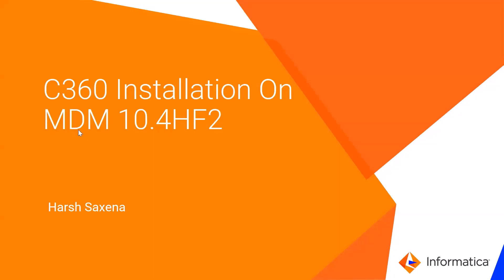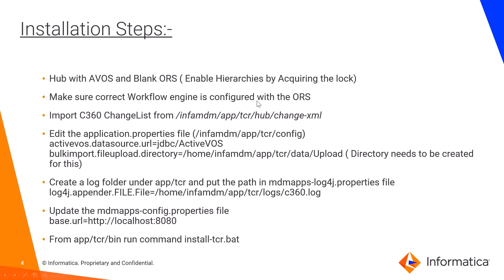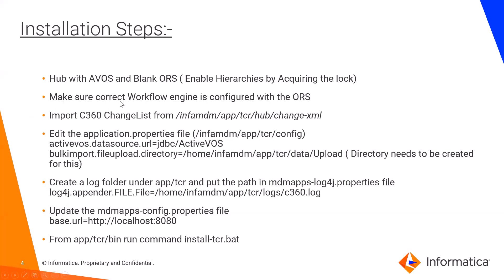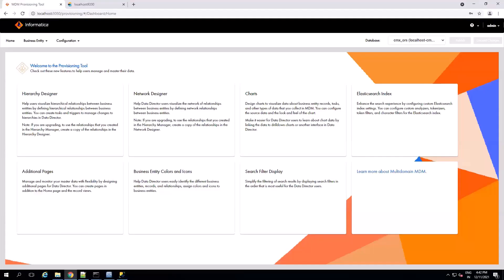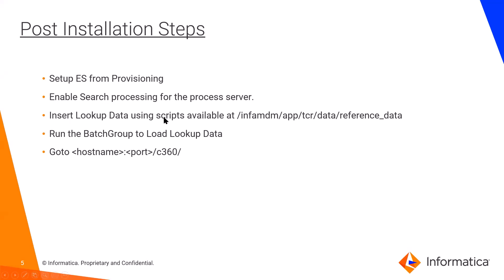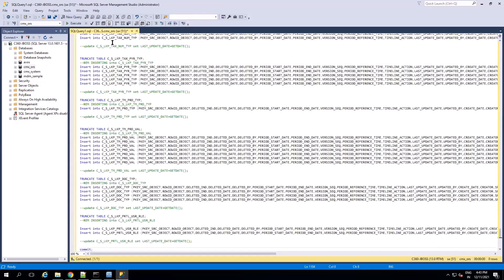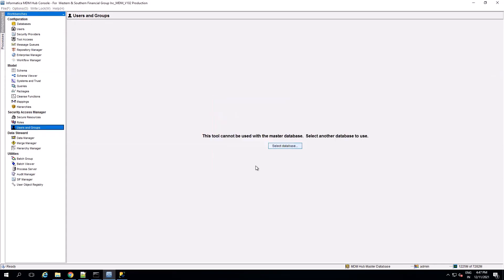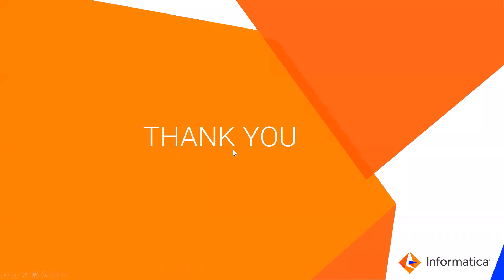How to Install C360 on MDM 10.4 HotFix 2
This video explains how to install C360 on MDM 10.4 HotFix 2.

Expertise : Beginner/Intermediate
User type: Developer
Category : Installation
Project Phase : Implement
Problem Type : Installation